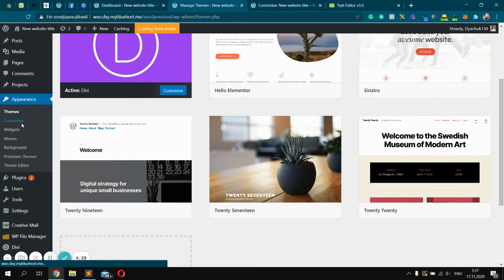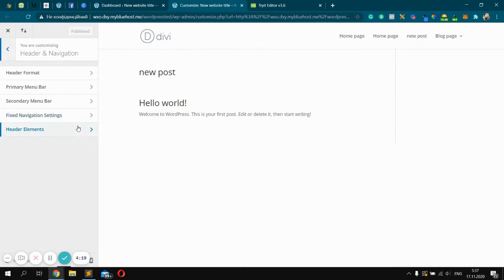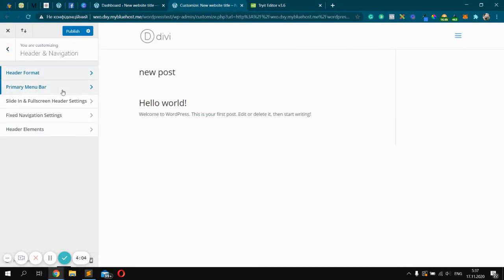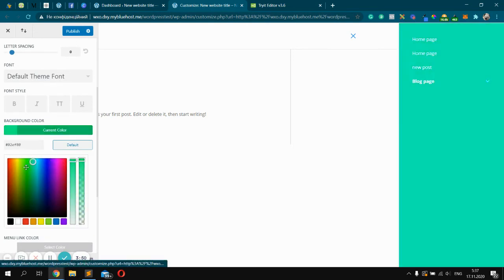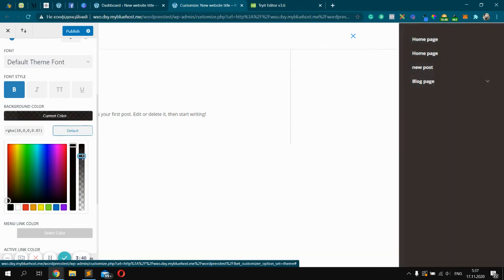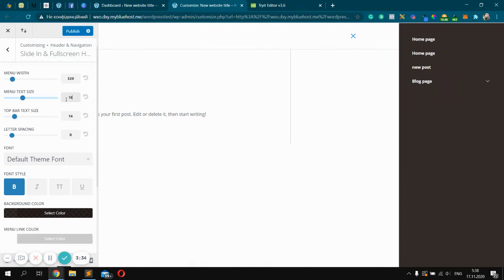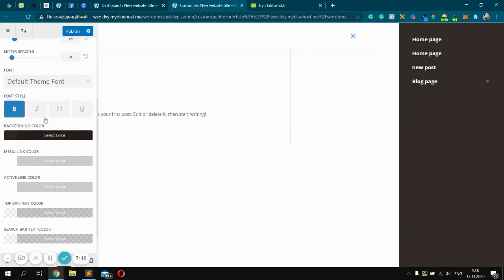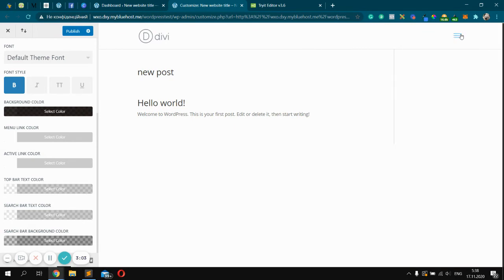How to create the slide in menu with Divi theme Wordpress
How to make the slide-in menu with Divi WordPress with hamburger

BTC address
bc1qahz3z33pryhj2033nnmslj8sgappdwf3mtjltr

0x8C8062D634bc7744265eA053206f35B72b698581

DOGE address
DGEmkej4D5Rc8sfrJMV2TSK9nW9MdXmUBp

LTC address
ltc1qmhl5n0kea35swcexurgfqqakah3hrcf3n936mv